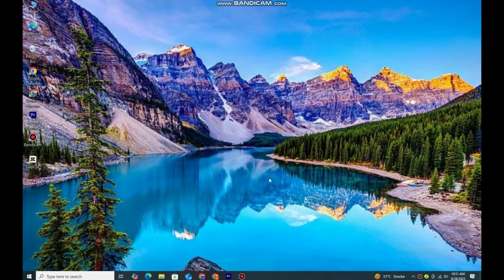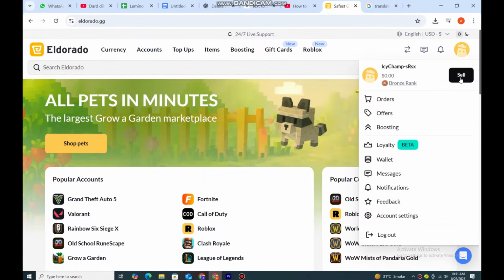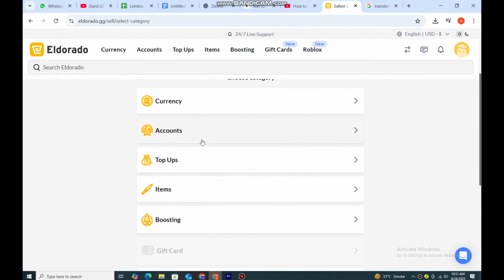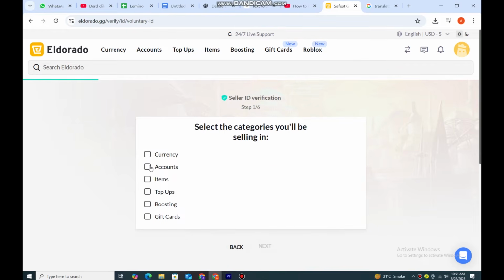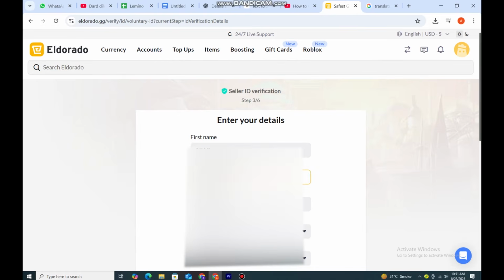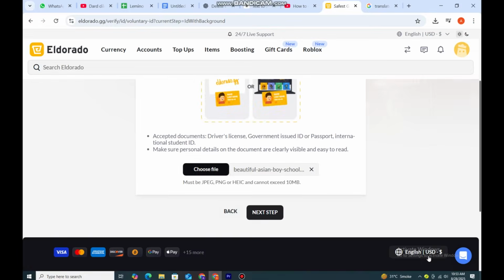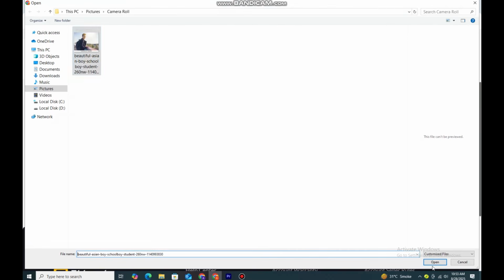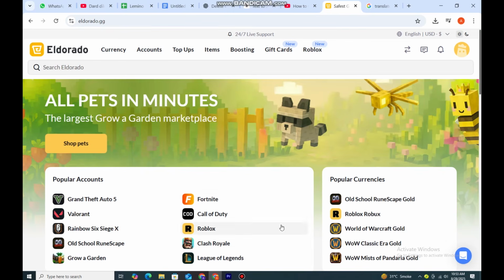How To Create A Seller Account On Eldorado (2025 update) - Quick & Easy!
Hey friends, in today’s quick video, I’ll show you how to create a seller account on Eldorado.

I’ll guide you step-by-step through opening the Eldorado website, signing up for an account, completing the seller verification process, and setting up your profile so you can start selling without any issues.